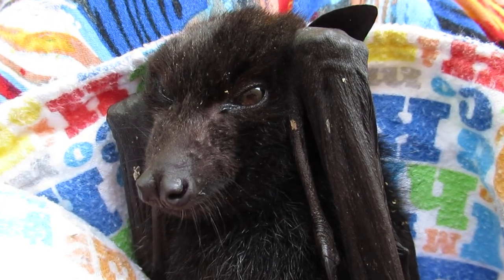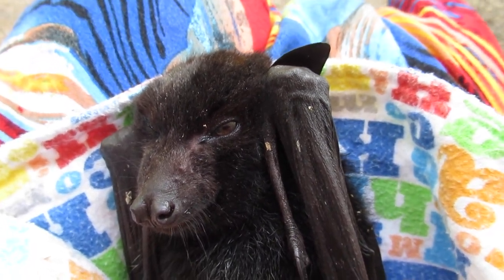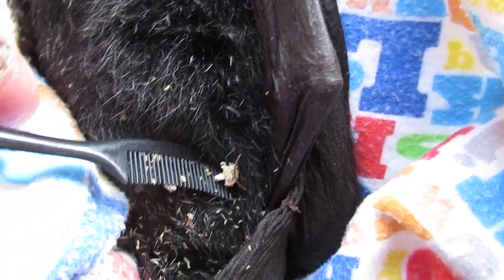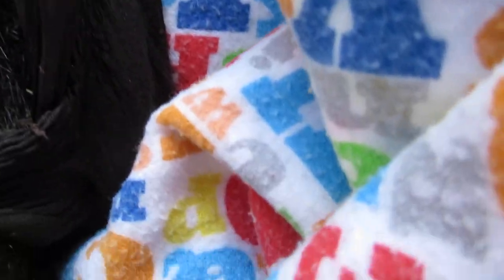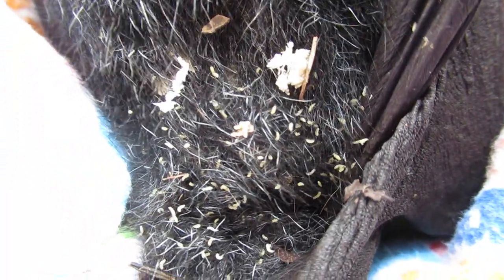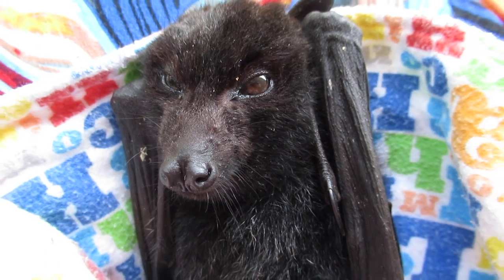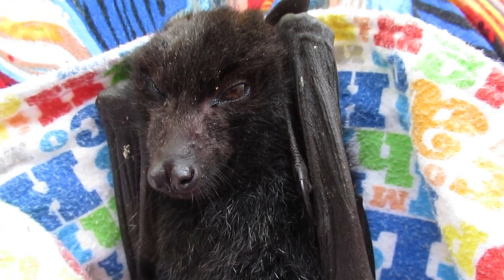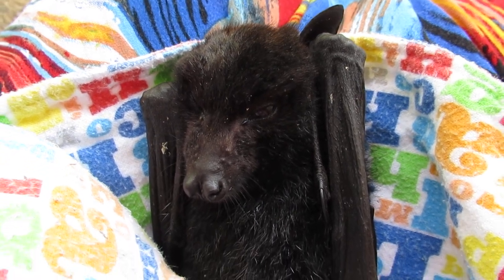Baby Dancer's Struggle Without Her Mum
Fortuitous rescued by Lauren this morning, baby Dancer had very little time left.
Emaciated, vulnerable and covered in mites, fly eggs and maggots, Dancer had probably only stayed alive due to the amount of rain that has been regularly falling.
Now in care and following treatment, it's everything crossed for baby Dancer.